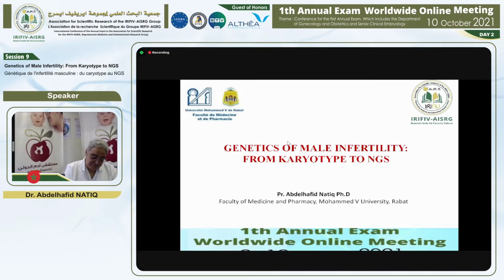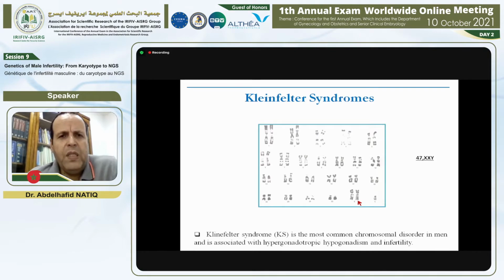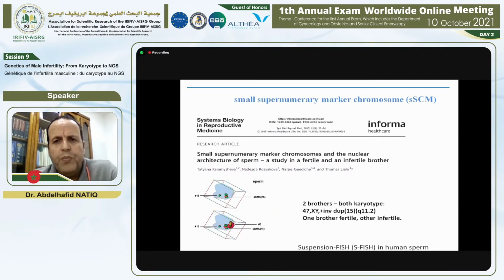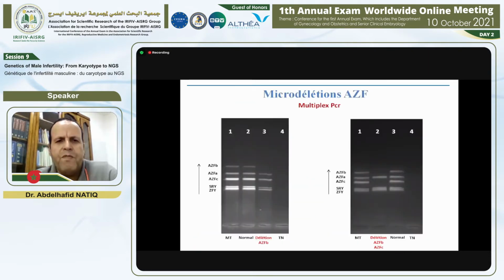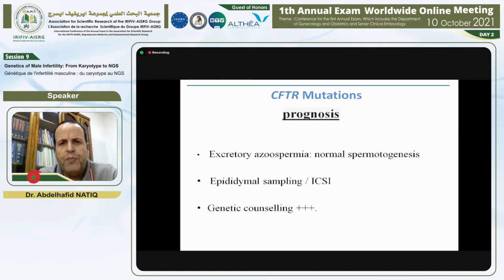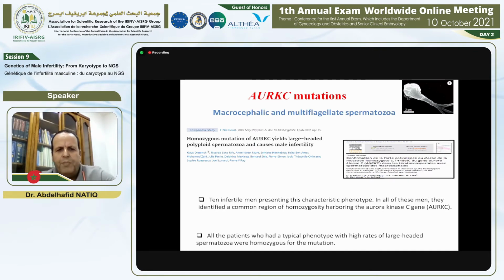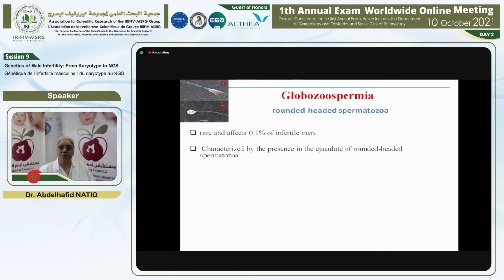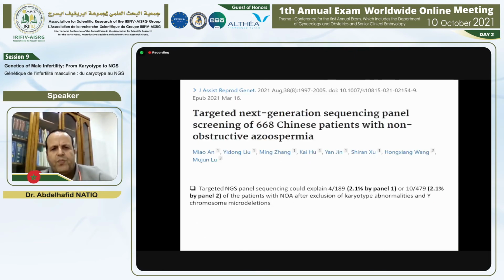Genetics of Male Infertility: From Karyotype to NGS - Dr Abdelhafid NATIQ .Morocco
Welcome To The  Moroccan Society for Endometriosis and Reproductive Medicine (MSERM)
RESEARCH SEEKS THE FOCUS BY SCIENCE

Session B: Reproductive Biology and Genetics
Revisiting standards in the IVF laboratory: optimizing outcomes with precision treatment

THEME: CONFERENCE FOR THE FIRST ANNUAL EXAM, WHICH INCLUDES THE DEPARTMENTOF GYNECOLOGY AND OBSTETRICS AND SENIOR CLINICAL EMBRYOLOGY.

Scientific Program
October 10, 2021 Sunday